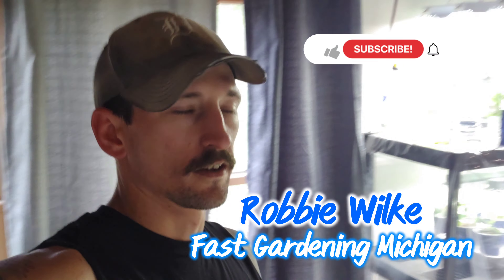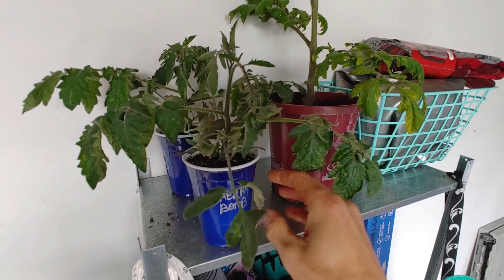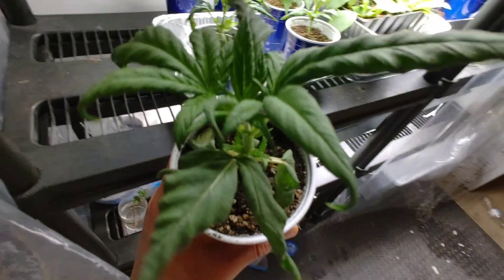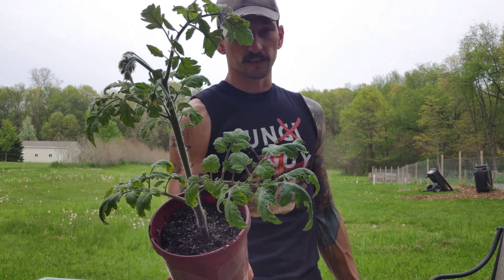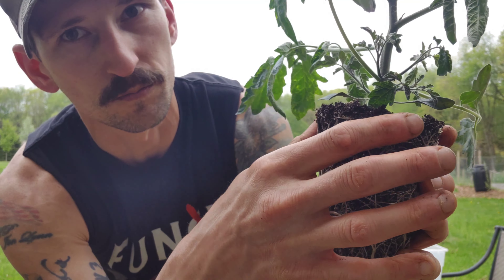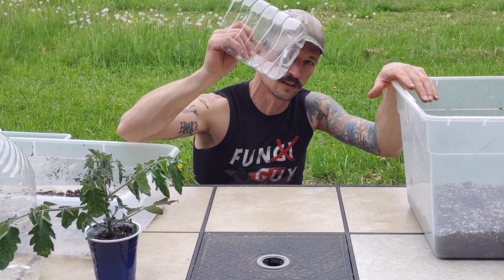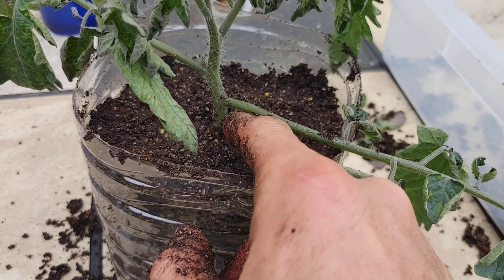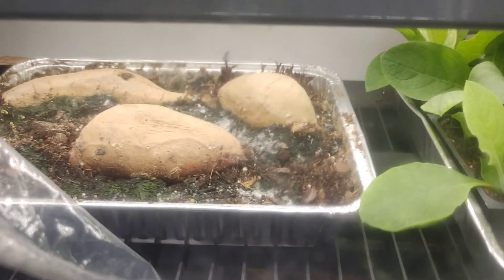How To Save Dying Plants | REVIVE Tomatoes and More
Seedlings wilting, leaves curling, drooping.  Signs of overwintered or underwatered plants. Watering problems can be caused by root bound plants! Transplant your starts to larger pots after repairing the roots and you may be surpised at how well they recover.